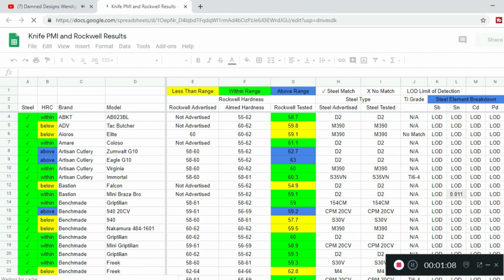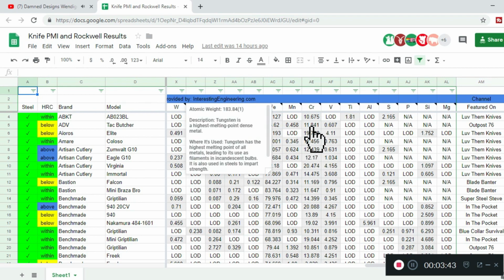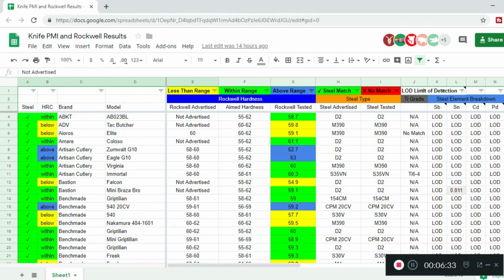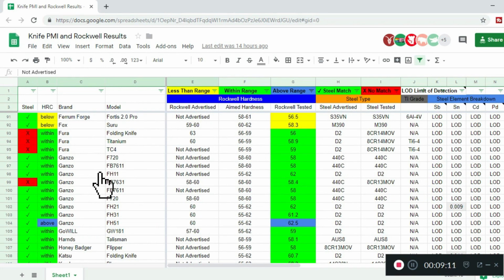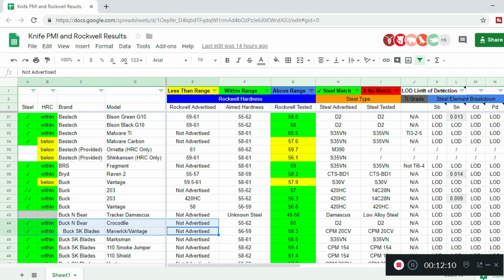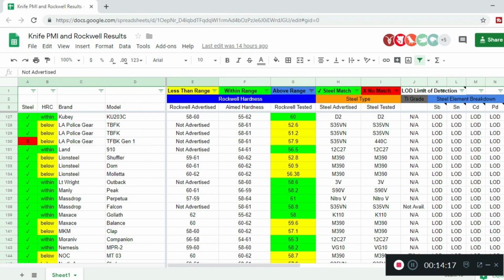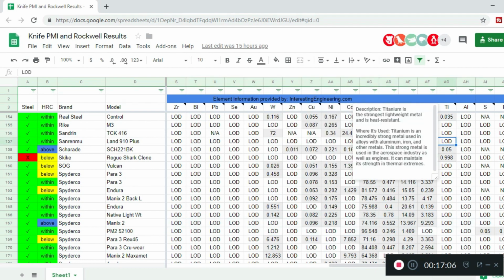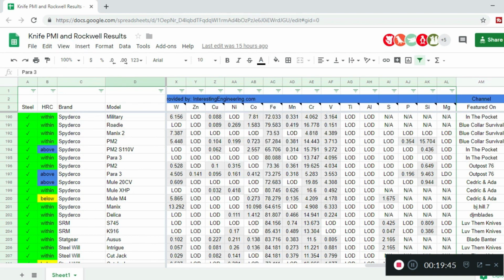Knife PMI and Rockwell Hardness Results Spread Sheet Explained.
In the description your able to go over to the spread sheet that is tracking the testing that is being completed within the community.  This video walks you through some of the elements of the sheet to give you a good understanding of the information available to you and some of the things going on in the community.

Blade Banter
3624 Commercial St SE